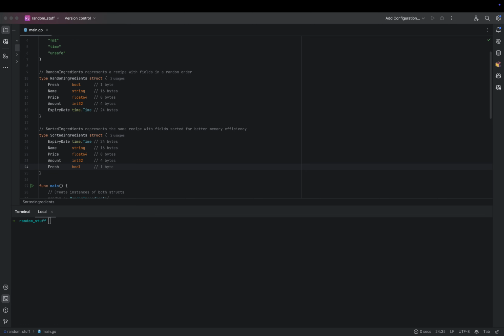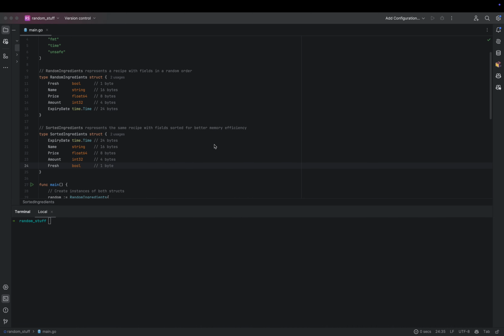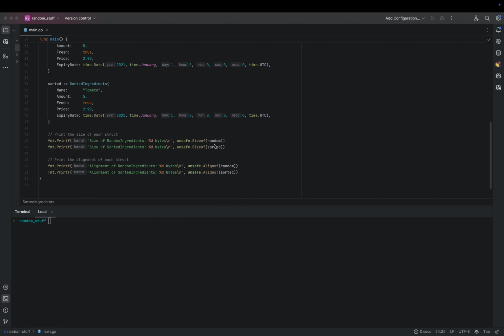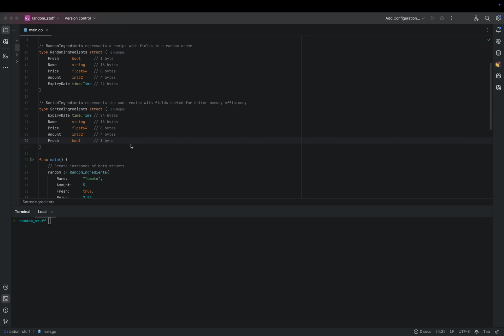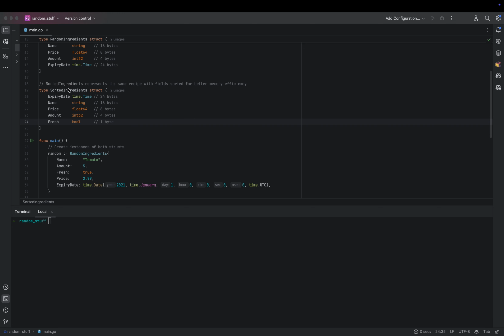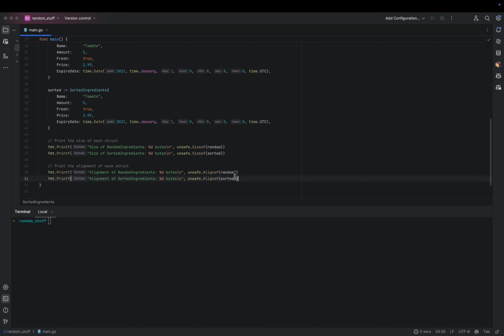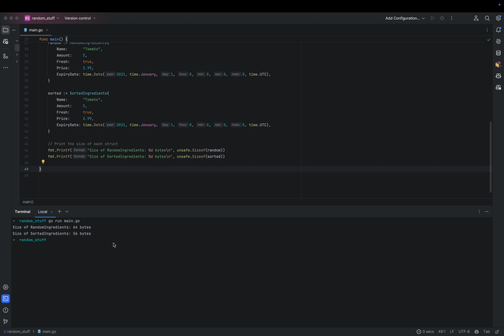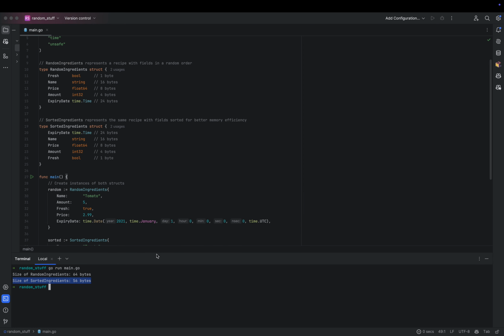Go's Hidden Memory Trick: Optimize Structs with Field Ordering | Golang Tips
Description:
Unlock the power of efficient memory management in Go with this quick tutorial on struct field ordering. Learn how a simple rearrangement of struct fields can significantly reduce memory usage in your Golang programs.

In this video, we dive into:
• The impact of struct field ordering on memory allocation
• Practical demonstration using RandomIngredients vs SortedIngredients structs
• How to use unsafe.Sizeof() to measure struct size
• Understanding memory alignment with unsafe.Alignof()
• Tips for optimizing your Go structs for better performance

Perfect for Go developers looking to level up their code efficiency and understand low-level memory management. Whether you're a beginner or an experienced Gopher, this video offers valuable insights into Go's memory handling.